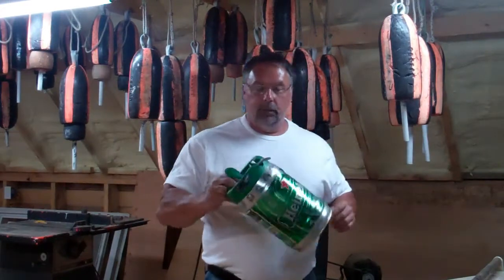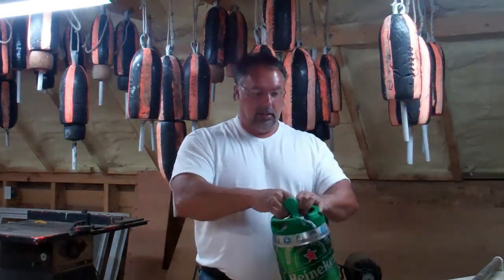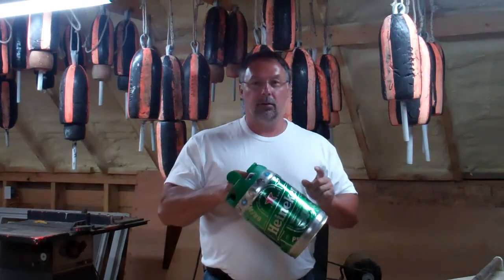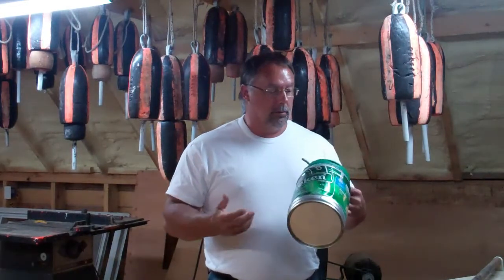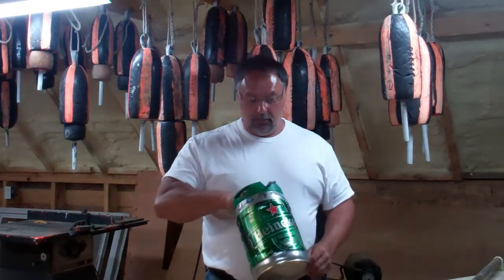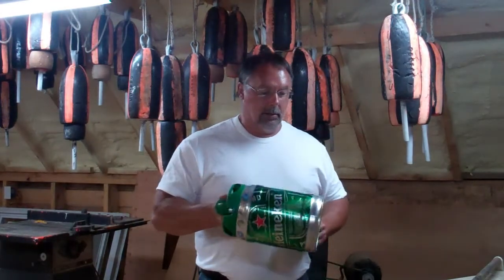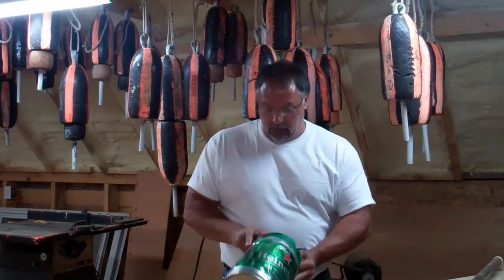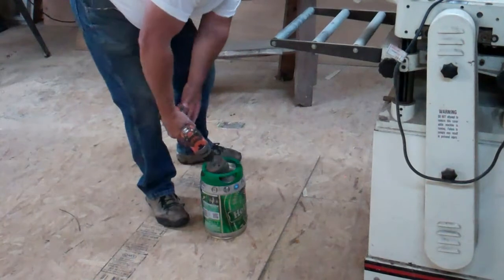Cool Heineken Piggybank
Perfect piggybank with strong handles. Cool idea and a way to save money !